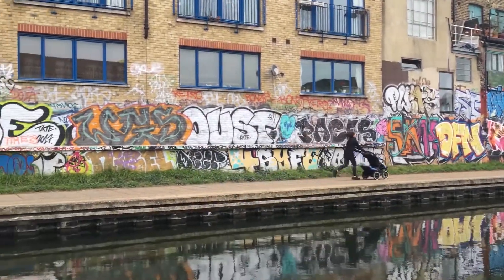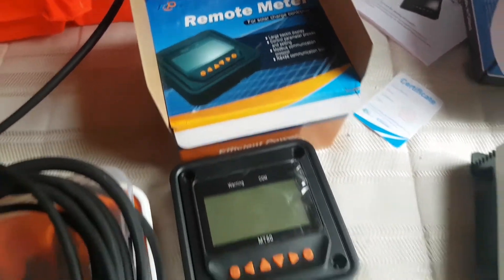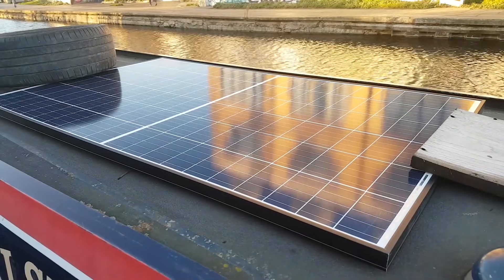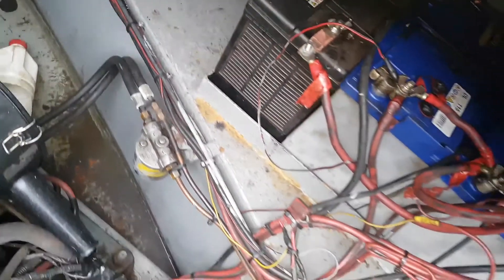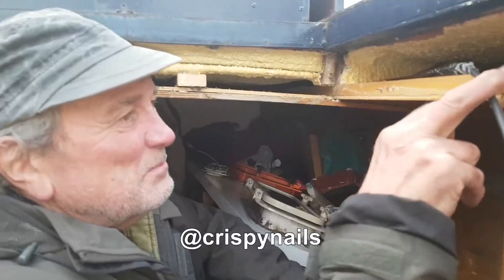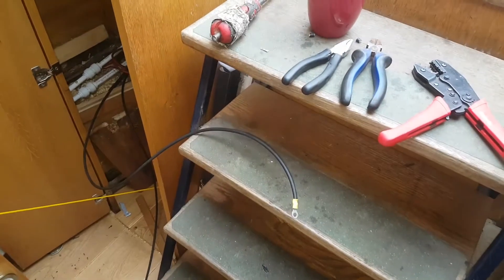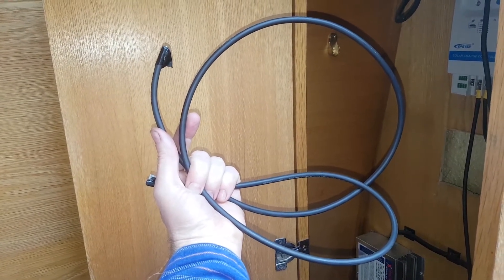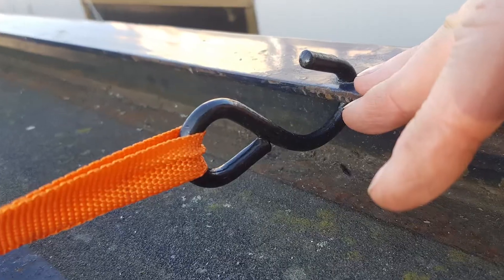Boatingeurope - How to install solar panels on a narrow boat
You can find the full list of stuff

Installing a solar setup on a winter narrow-boat adventure

A list of components:

300W REC Twin Peak 2 BLK Panels

20A Budget 12v/24v MPPT charge Controller

Tracer CN and iTracer to MT50 Meter cable

MT50 MPPT Display meter

6mm Solar Cable

MC4 Connectors – Pair

Victron BatteryProtect 65A (optional)

I did not install this in the end as the basic boat electrics were a bit spaghetti and would not have the time to trouble shoot any random outcomes, might do it later.

UPDATE:

The battery rejuvenation and the solar install are doing wonders for the narrow boat battery's. They used to be 12.6v dropping fast to 12.25v now they a more healthy 12.8v slowly dropping to 12.5v

For people who aren’t knowledgeable about 12v lead acid battery's, the usable power is between 12.8v down to 12.2v and best not to go down under 12.4v as you start to degrade the battery's at this level. The big advantage of solar is that it keeps the battery's at full charge regularly, a very healthy state for big lead acid battery.

After a few weeks on solar charge and all main lights converted to LED can see that the boat battery's should be good for the next year or two.

Next am looking at boat insulation, the boat practically has non, 10mm foam, air gap, then thin wood. Thinking about adding some spray foam behind the wood in parts to see if it makes a difference to condensation on the sides of the bed to test a section. Can also add 10mm car sound dampening stick on closed foam under the inside canals which is a cold spot?

At the moment the boat is a fridge, the second thin wooden skin radiates the heat in the boat into the air gap, which then dowers more cold air from the bilges as it rises and vents out of the roof vents. ie. the boat actually is a fridge… apart from ripping it all out and starting agen – ideas to mediate this issue?